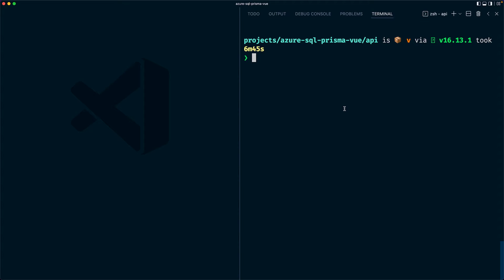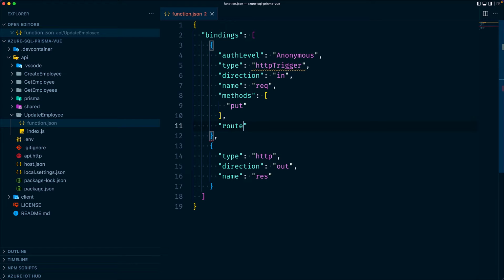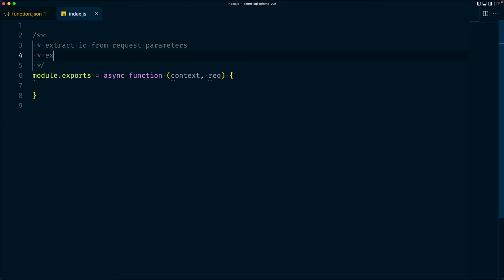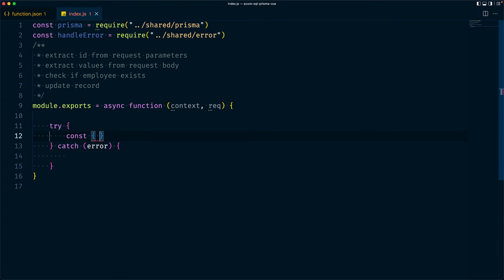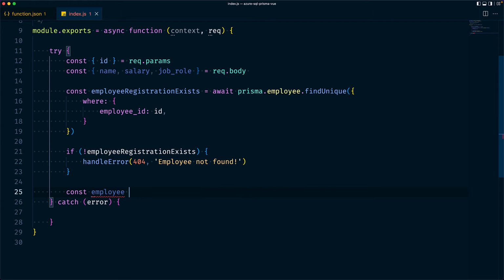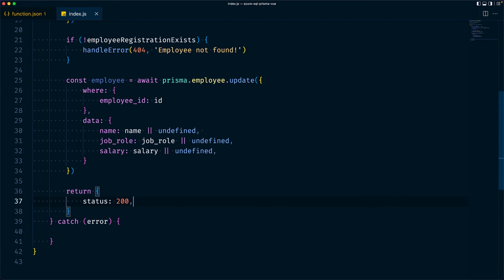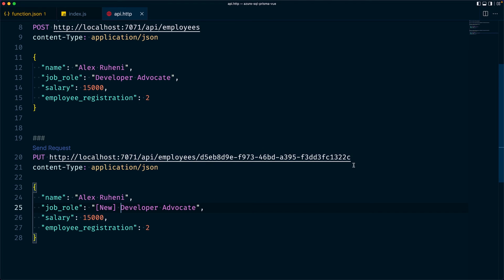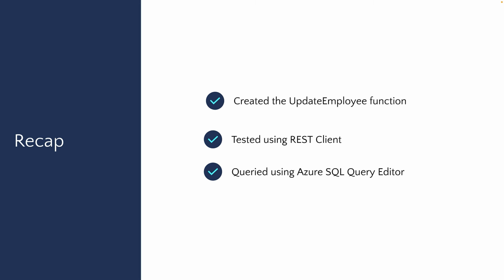Developing 'UpdateEmployee' [34 of 37] Full Stack Application with Azure SQL & Prisma for Beginners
✅ Node.Js
✅ Prisma
✅ Azure SQL
✅ Azure Functions

In this video we are going to develop the functionality to update an employee by Id using Azure Functions.

📕 Course Structure 📕

🔥 Follow Alex Ruheni